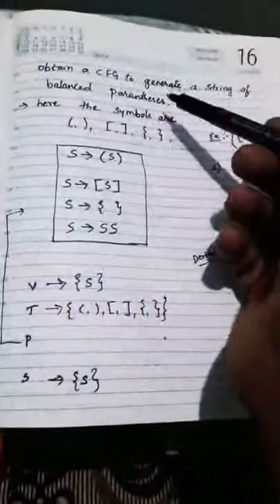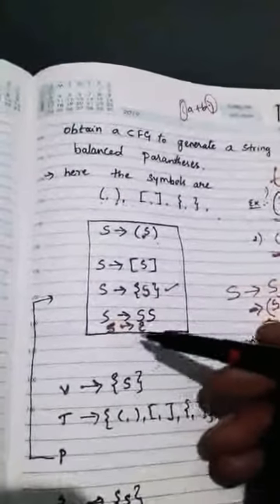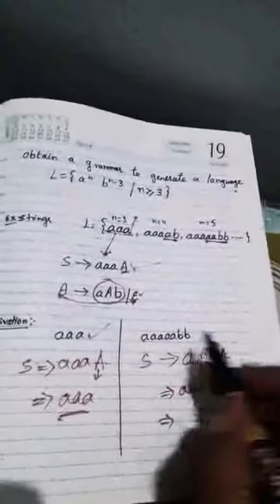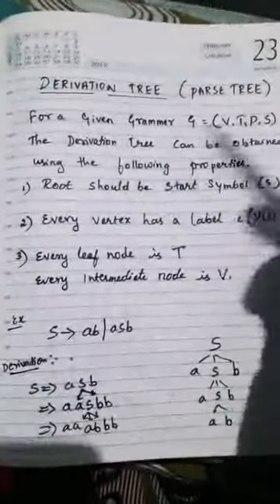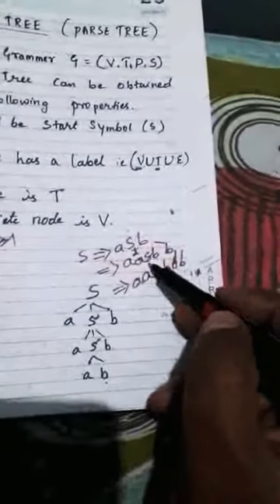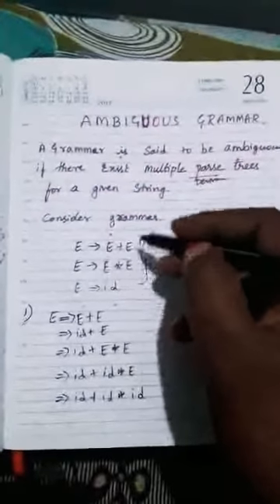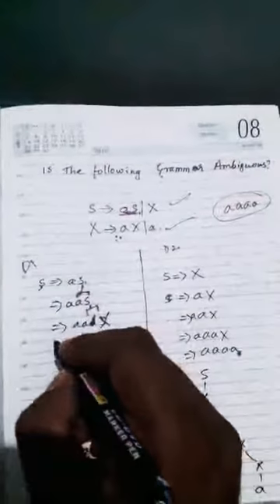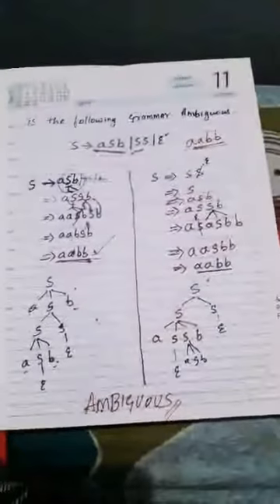Problems on CFG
Problems on Context free grammars